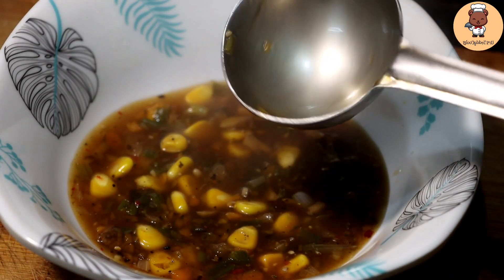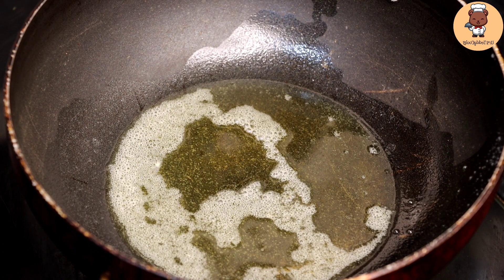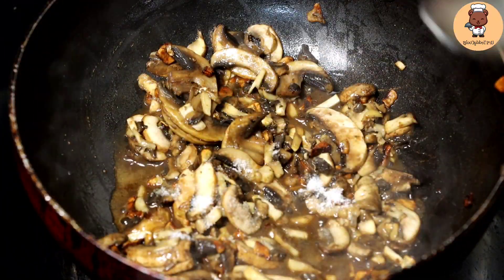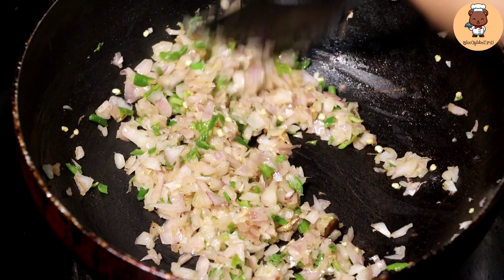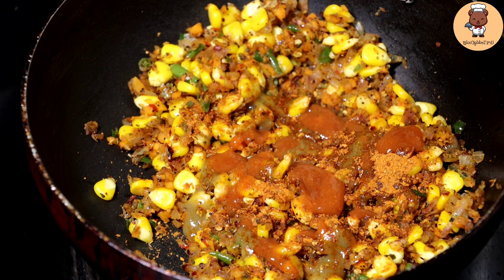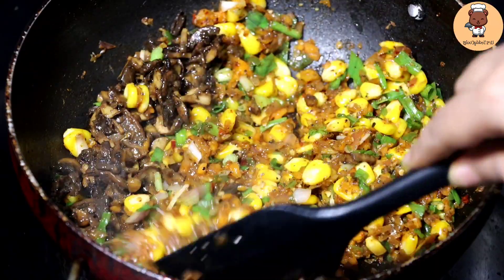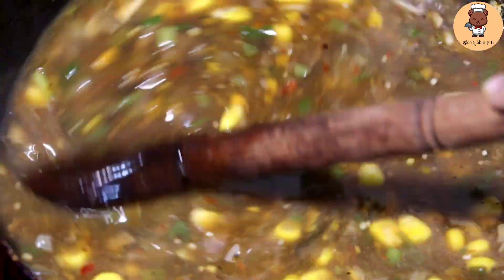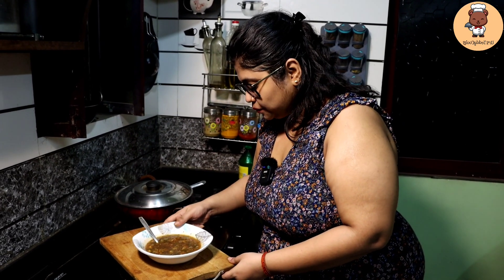Mushroom & Corn Veg Soup😋 by Rohini BG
Hey Guys I hope you enjoyed this video If yes then please don't forget to

Content displayed is subjected to Copyright. None of the above content from any of my video should be used without my prior permission.